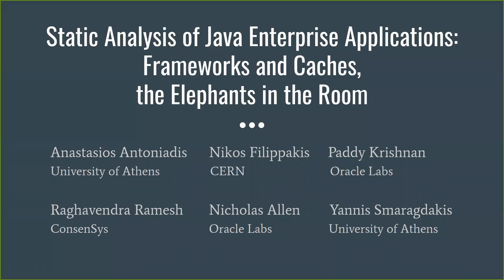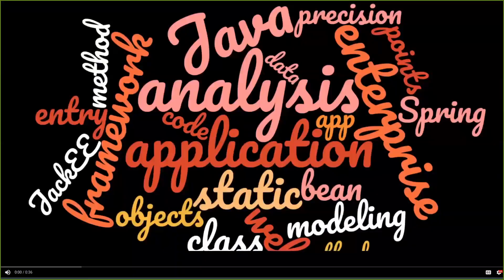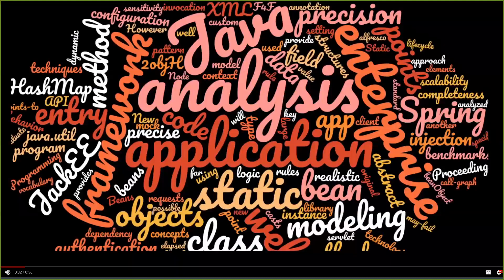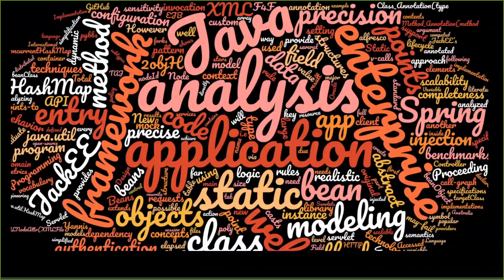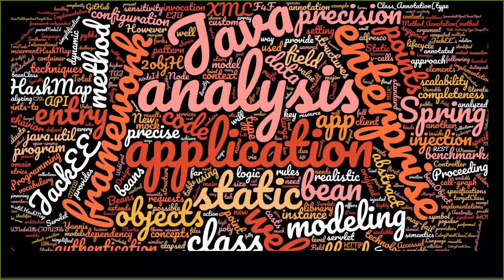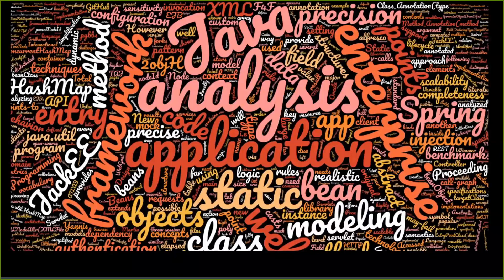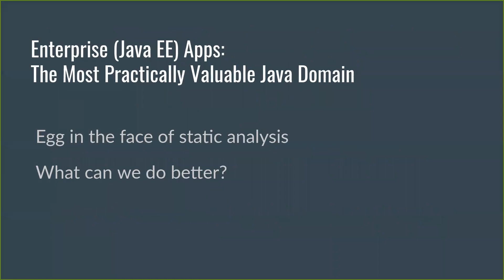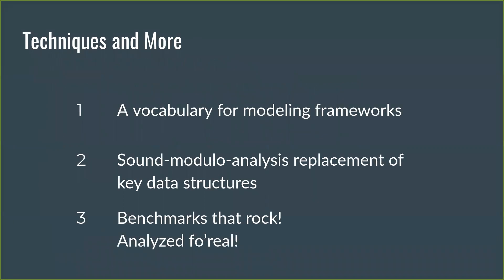Teaser for PLDI'20 paper "Static Analysis of Java Enterprise Applications. Frameworks and Caches..."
Full title: Static Analysis of Java Enterprise Applications. Frameworks and Caches, the Elephants in the Room".

Talk on Friday Jun. 19, 2020,
11:40pm GMT.